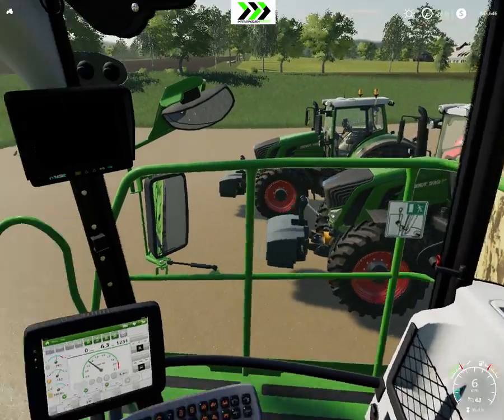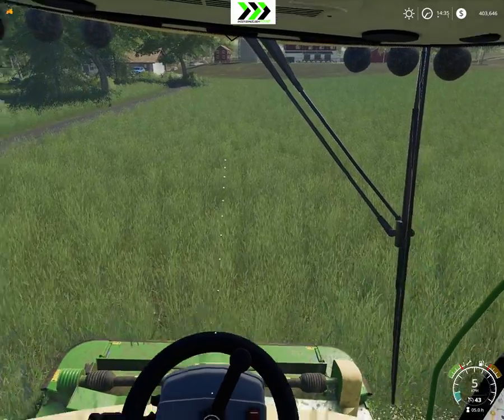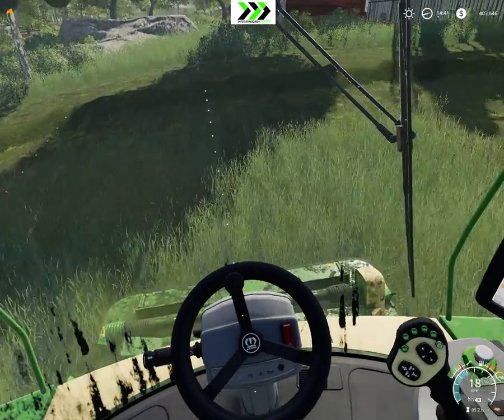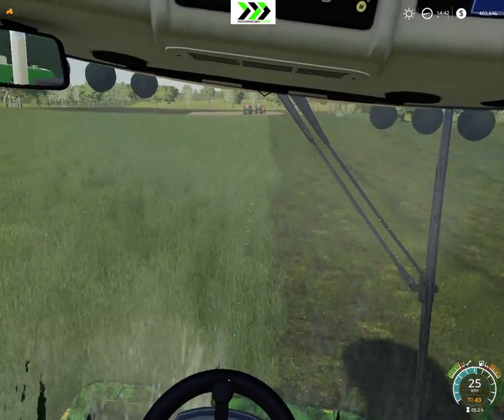Björktorps Gård Let's Play 73 - Mowing and bailing grass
***Other Youtubechannels***
Farmer Klein

***DLC***
Anderson Group

***TRACTORS***
Valtra series

***OTHER VEHICLES***
Paus TSL 8.7

***TRAILERS***
Fliegl Animal Transporter

***PLACEABLE***
Lime refill

***IMPLEMENTS***
Eniböck Aerostar Rotation 2400

***OTHER MODS***
HorseHelper Mod